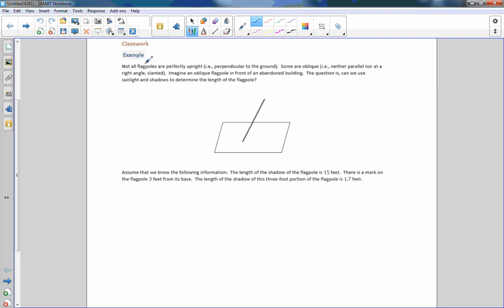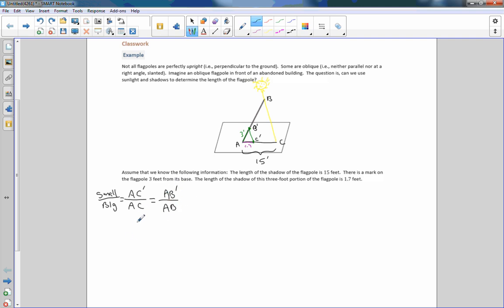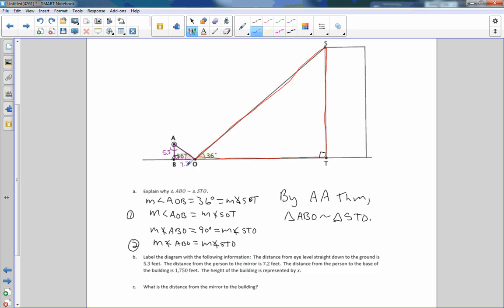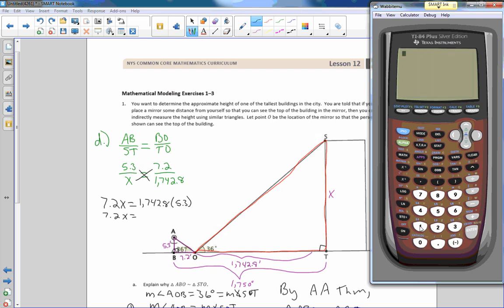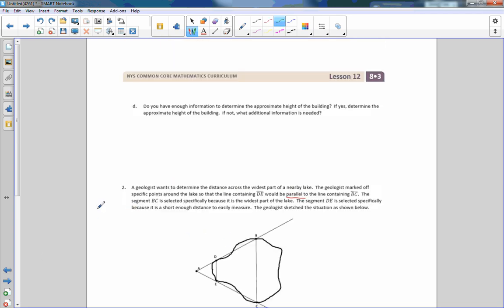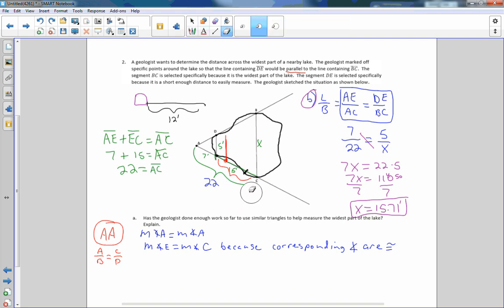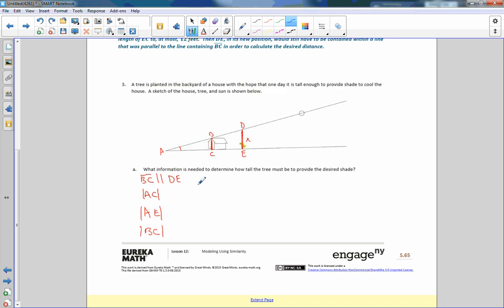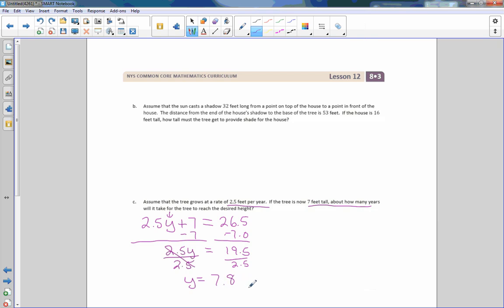Math 8 Module 3 Lesson 12 Video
Modeling Using Similarity